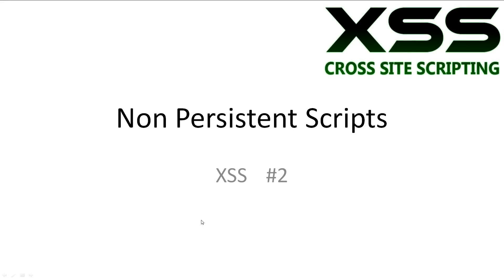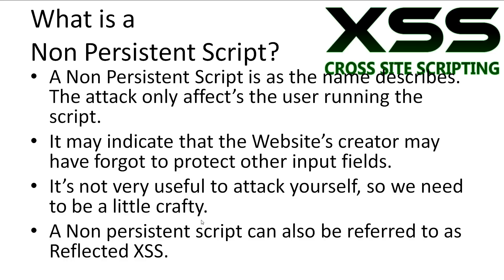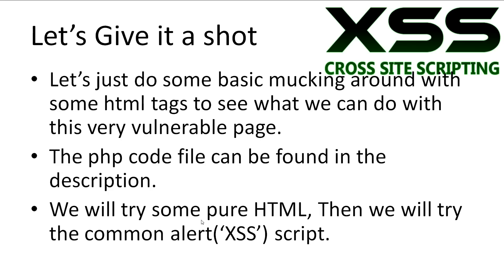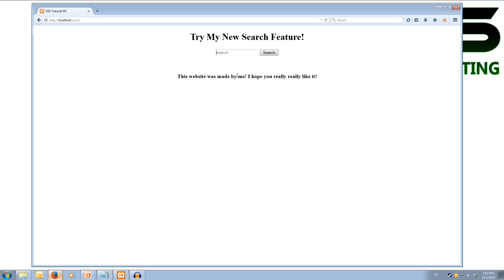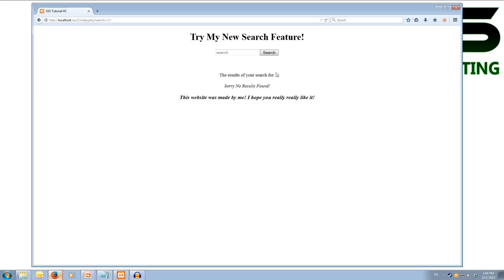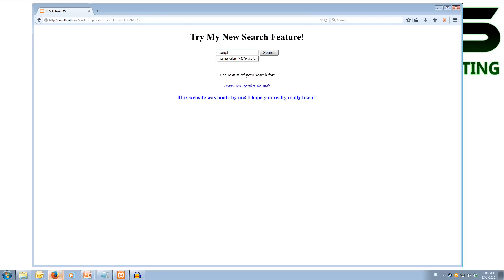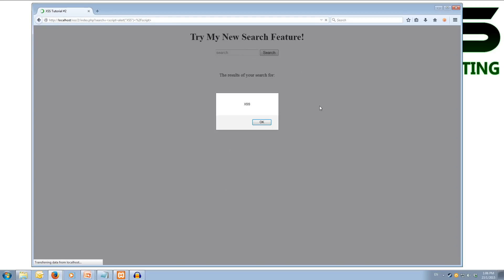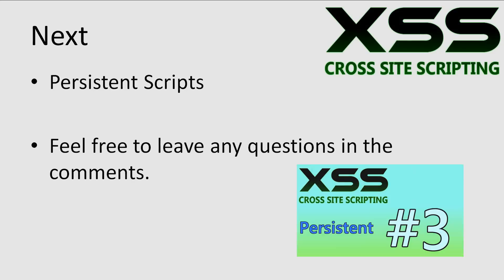XSS Tutorial #2 - Non Persistent Scripts (Reflected XSS)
This is tutorial covering what non persistent scripts are. As well as what reflected XSS attacks are. We also get our first hands on experience with injecting Cross Site Script code into a website.
All Links and Slides will be in the description.